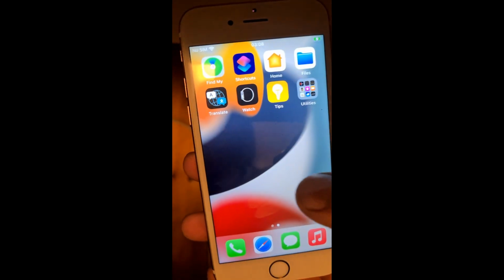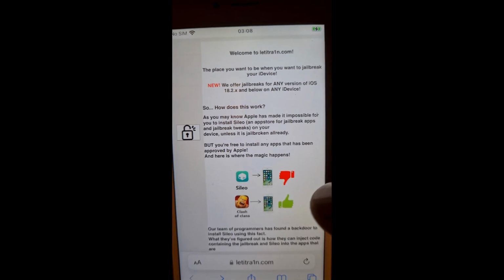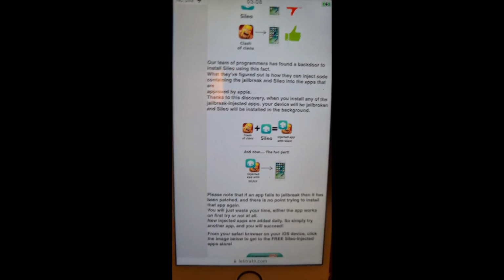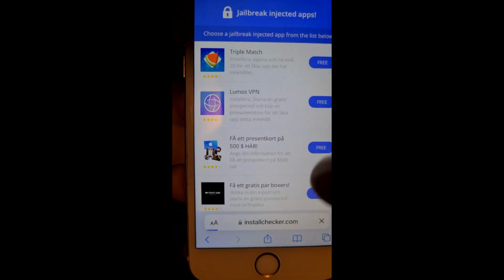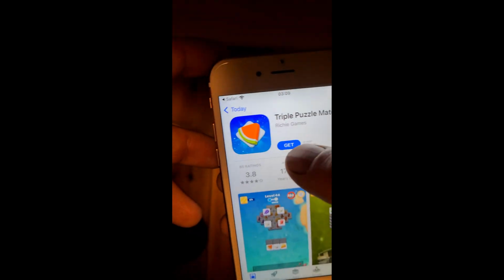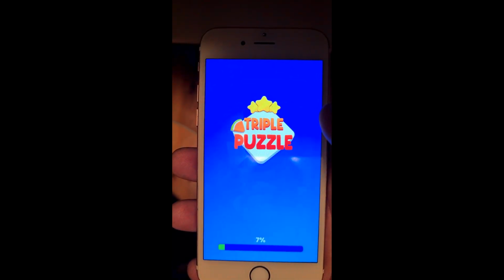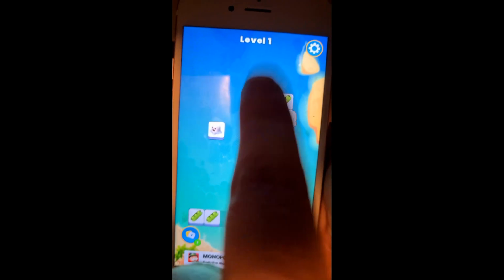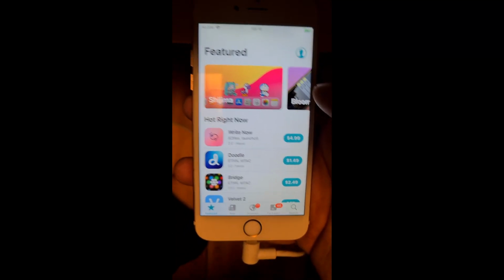[NEW METHOD] iOS 18.2.1 Jailbreak + Sileo 2024 [letitra1n] How to iOS 18.x.x Jailbreak [No Computer]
Get the new iOS 18 Jailbreak using the most reliable Jailbreak by letitra1n

Jailbreak is not done in a single way. There are three major types of Jailbreak:

• Untethered Jailbreak
• Tethered Jailbreak
• Semi-tethered Jailbreak

All of these types have different methods and ways to use and implement.
Additionally, you will get different features or accessibility in each jailbreak type.
letitra1n is a fully untethered jailbreak.

full untethered jailbreaks are the best ones by far.

visit letitra1n - LAUNCHING iOS 18 Jailbreak [Untethered] using letitra1n 2024 Jailbreak. Get Untethered iOS 18 Jailbreak for all iDevices. You can easily and free Jailbreak iOS 18 and lower and install stable Sileo with working substrates with this letitra1n Release. Watch the video how to Jailbreak

all ios versions up to ios 18.2.1 supported, on all iDevices, iPhones, iPads etc.

Today we will Jailbreak iOS 18.2.1 using the recently launched letitra1n iOS 18 Jailbreak tool!  letitra1n

Before you Jailbreak iOS 18.2.1, make sure that your iDevice is atleast 60% charged.

When I was jailbreaking my iPhone 8 Plus for iOS 18; it took little longer than the iPhone 10 because of server load. Watch the video to Jailbreak your iOS devices.

• [NEW METHOD] iOS 18.2 Jailbreak + Sileo 2024 [letitra1n] How to iOS 18.2.x Jailbreak [No Computer]